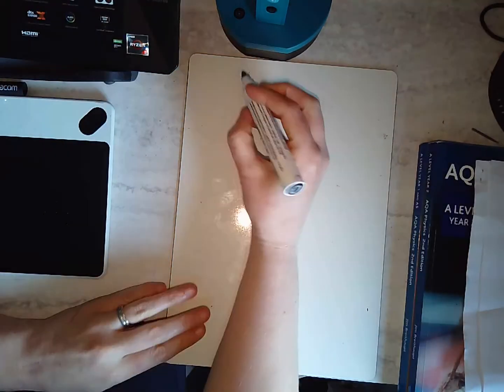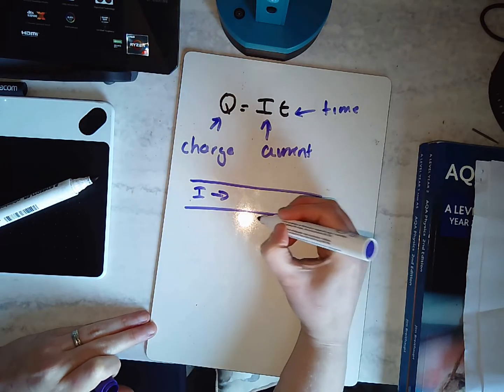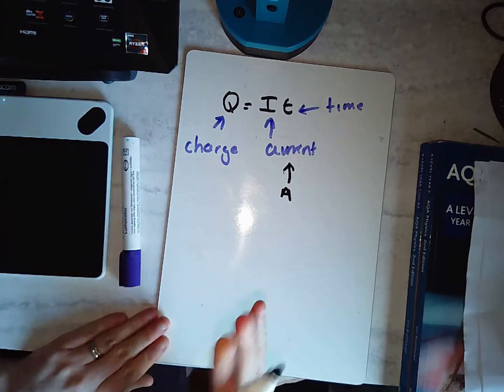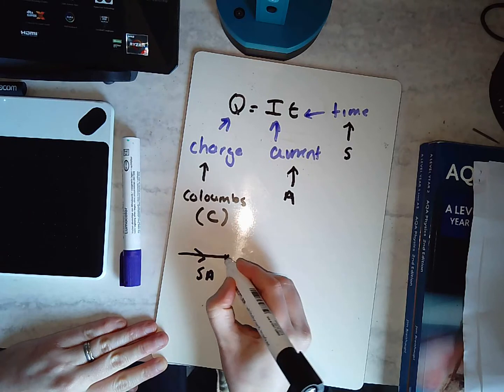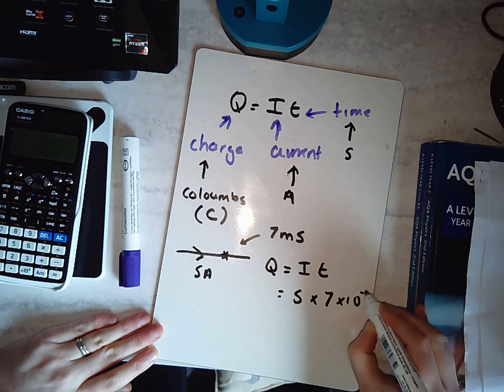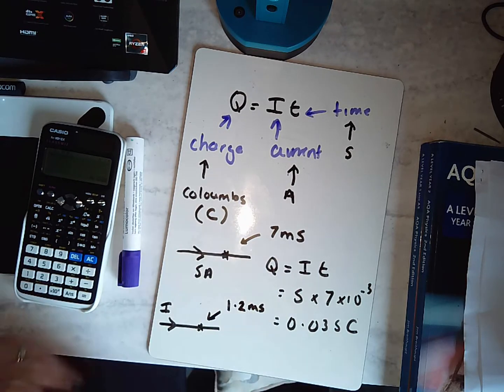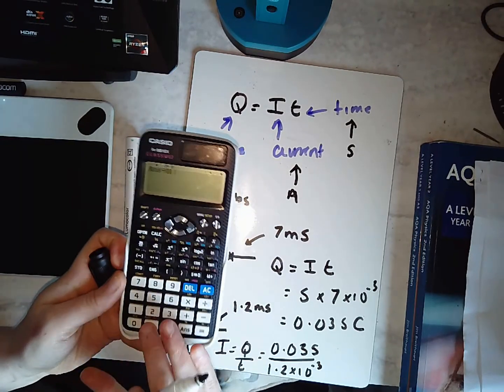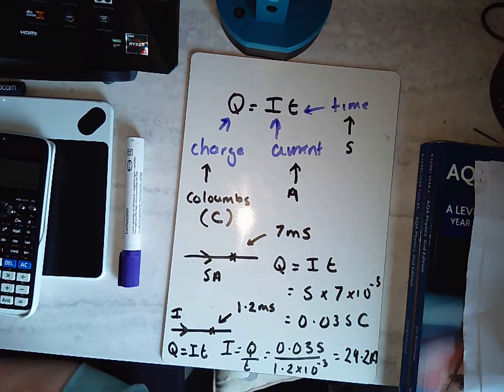Q=It practice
This is a video of some really basic theory but a chance for you to have a go at a few more questions by watching me have a go!